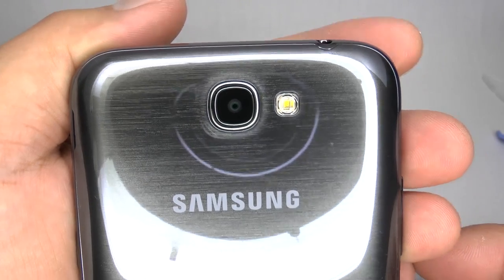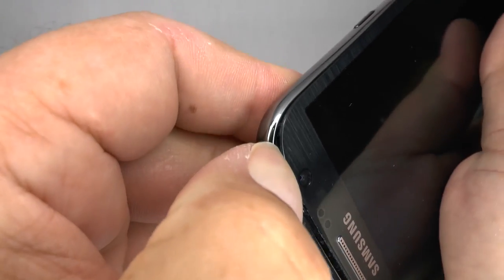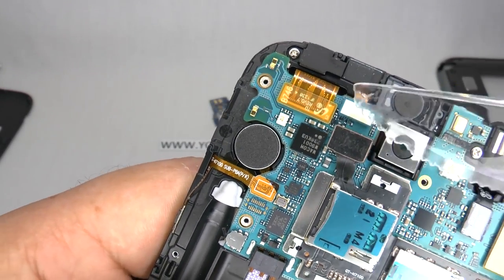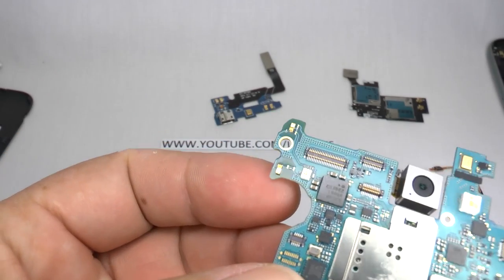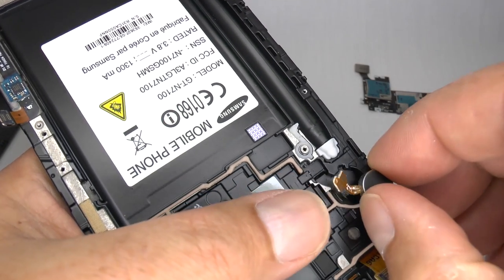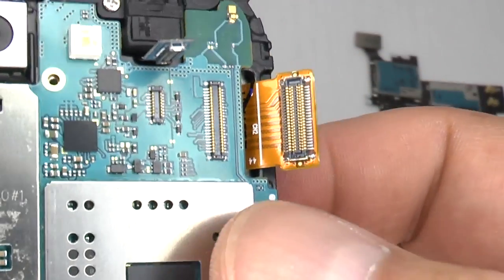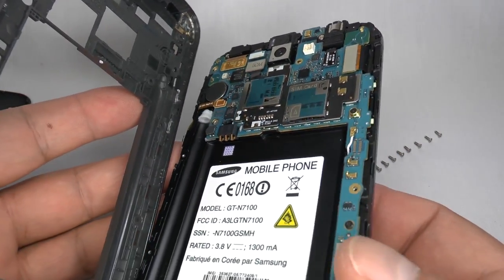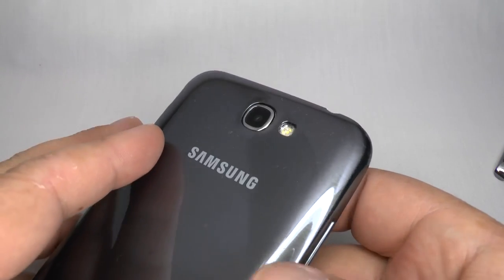Galaxy Note 2 Disassembly & Assembly - Screen and Case Replacement - Drop Test Repair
Learn how to tear down and repair your Galaxy Note 2 in this video tutorial. To find parts including screens replacements, flex cables and batteries

Note:
The rear housing and screen for the N7100 will also fit the AT&T's SGH-i317

Skip Intro 0:30
Rear Housing 2:15
Loudspeaker 4:03
Micro USB & Mic 4:58
Sim & SD Card Tray 5:52
Power Switch 6:43
Proximity Sensor/Front Camera 7:12
Mainboard Off 8:06
Main Camera 9:13
Headphone Jack & Ear Speaker 10:00
Vibrating Module 10:39

DIY repairs will void any warranty but may save you $$

Shot with a Panasonic HC-X900

Links referencing parts in this description provide me credit. Thanks for your support :-)